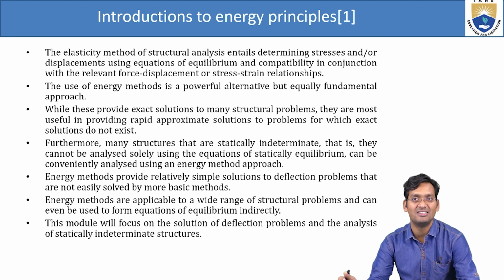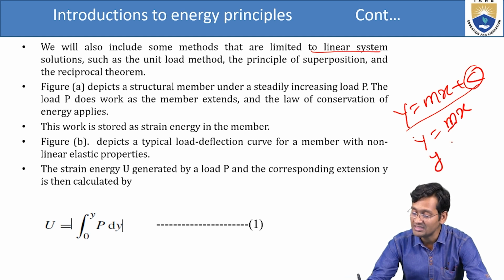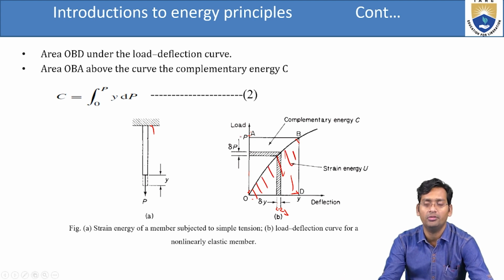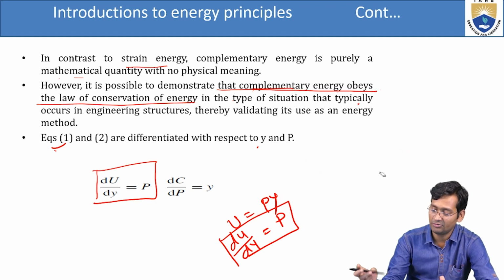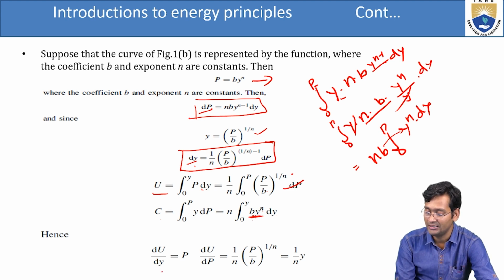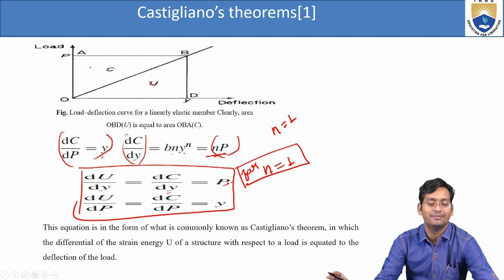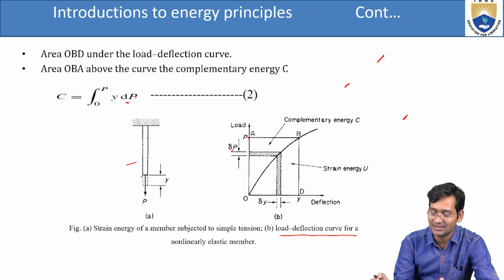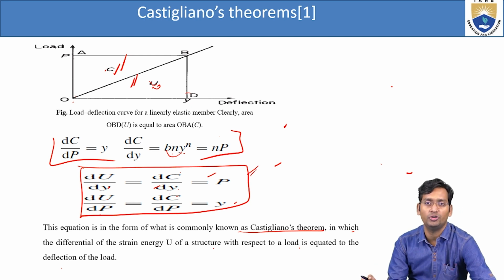Energy Methods by Dr. Indradeep Kumar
Energy Methods by Dr. Indradeep Kumar | IARE

Telangana, India.